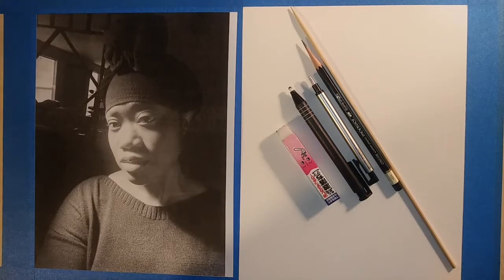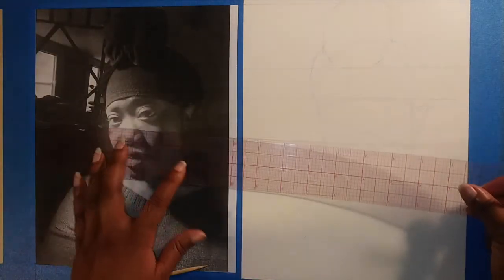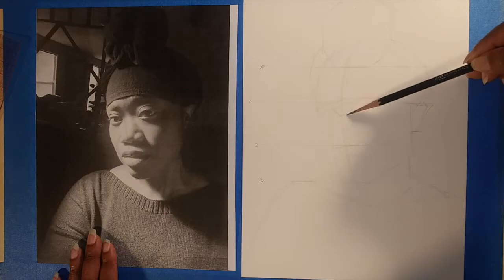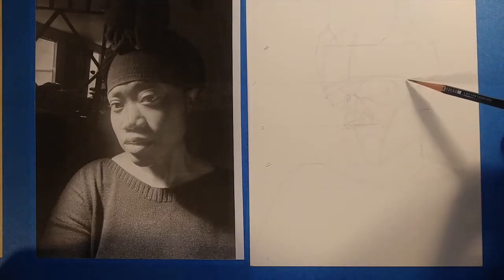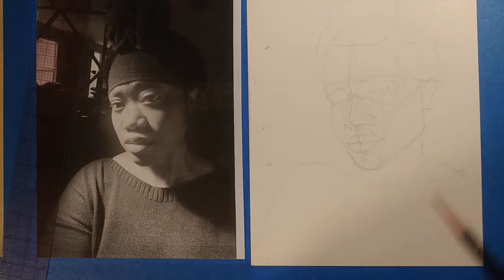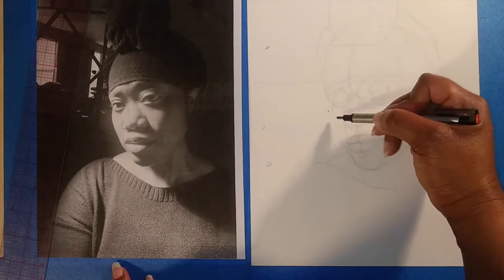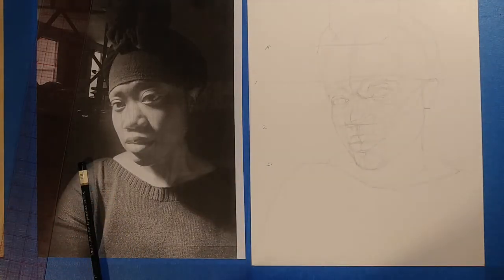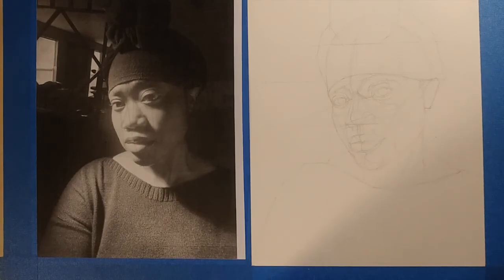Ja'Rie Gray_ Drawing 1 Demo_ Portrait from a Photo Final Part 1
Drawing Linear Structure of a Portrait from photo reference